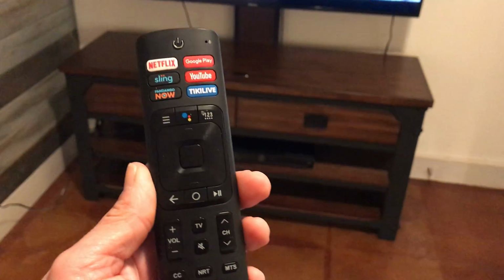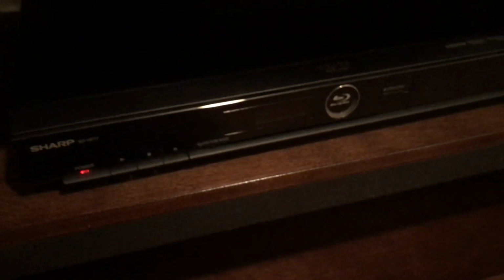Reedy Set Go Downstairs TV Tutorial Video How To Guide McCall Vacation Rental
DoneRight Vacation Rentals
200 E. Park St.
McCall, Idaho 83638